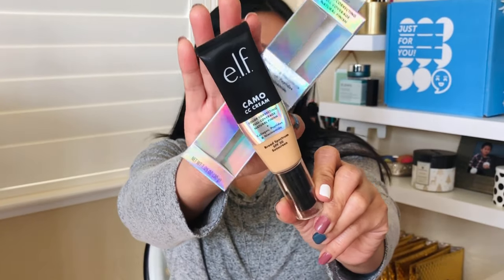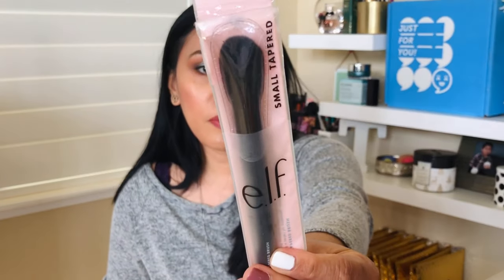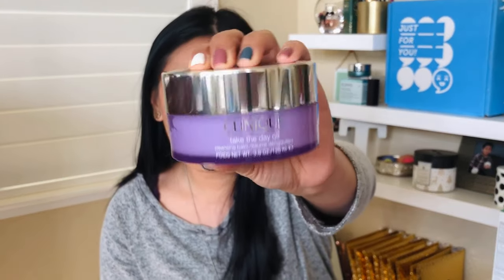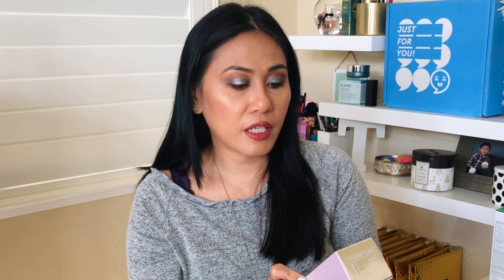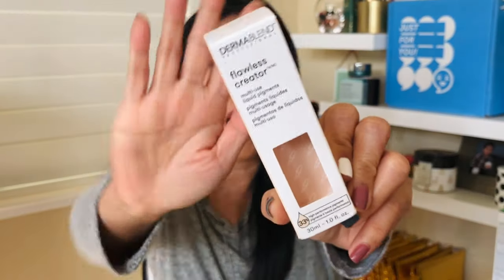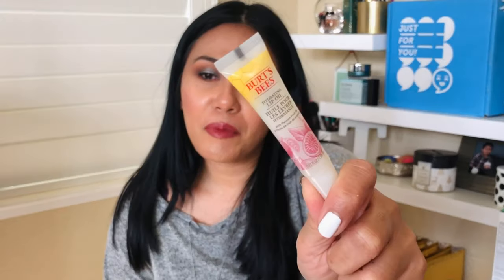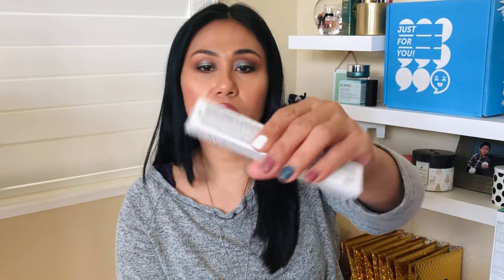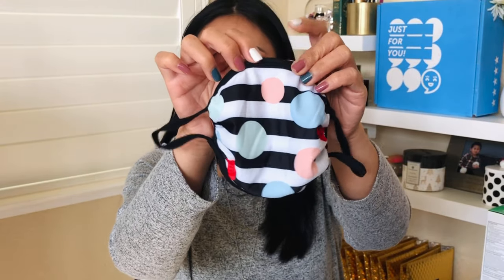Love Your Skin Event | 50% off | Ulta and Sephora Haul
What would I buy for skincare from the Ulta Sale Event?
Definitely watch this video to see what I've hauled during the Ulta Sale Event and a mini haul from Sephora! See what I recommend for oily and acne prone skin?

This is a collab video with Vanessa_Beauty. Check her out and her haul:

Products Mentioned:
@itcosmetics Confidence in a Neck Cream
@hanskin Essence
@fentybeauty pro filtr powder foundation
@larocheposayusa  effaclar duo
@dermalogica breakout clearing foaming wash
@florencebymills eye gel
@milkmakeup triple brow pen
@elfcosmetics cc cream